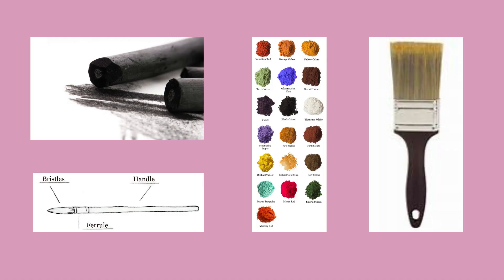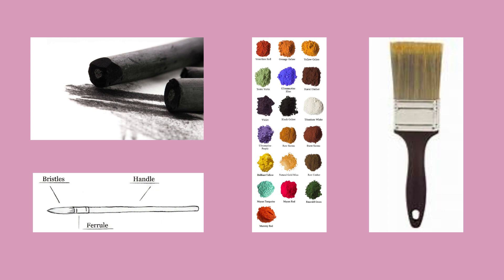Adobe Express Video